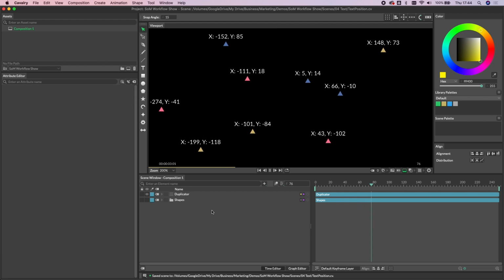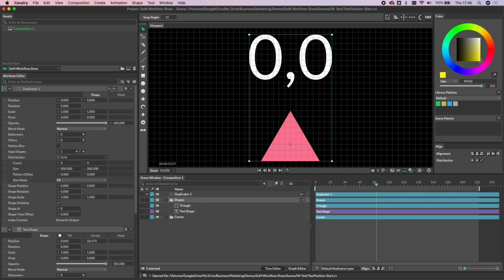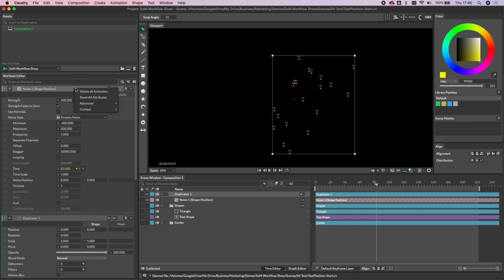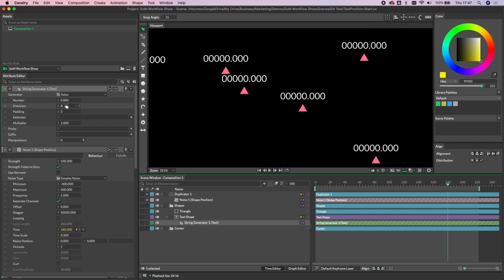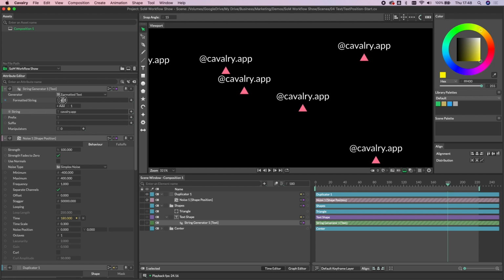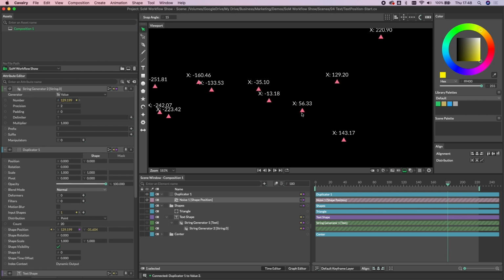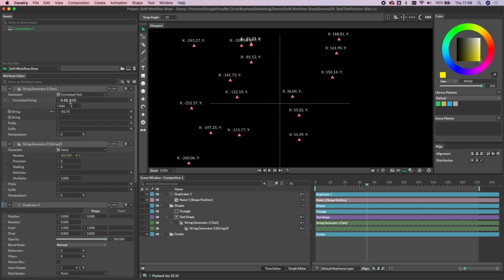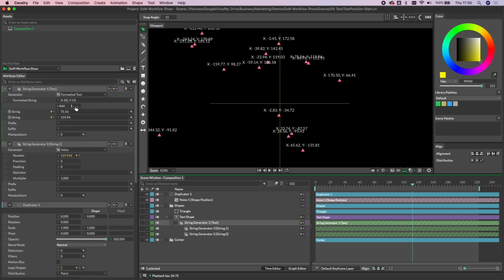Feature | Using a String Generator in Cavalry to output position values to Text.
String Generators can be used to create procedurally generated text (anything from hexadecimal strings to timecodes). In this example we connect the position values of duplicated triangles via a Formatted Text Generator and pass them through to a Text Shape creating the sort of effect you might see in a heads up display.

Notes:
At 1:30 we disable the 'Use Position' advanced attribute on the Noise Behaviour. By default, if you connect a Noise Behaviour to a Shape and then move the position of that Shape, the effect of the Noise will change. This is very helpful in many situations but if, for example, you wanted lots of Shapes in different positions using the same Noise Behaviour then you would need to disable 'Use Position' as we have done here. The reason we need to do it in this scenario is to prevent the Noise values being calculated twice and so not representing each triangle's position data.

Created in Cavalry 1.0.2